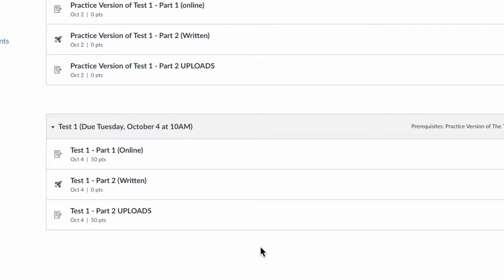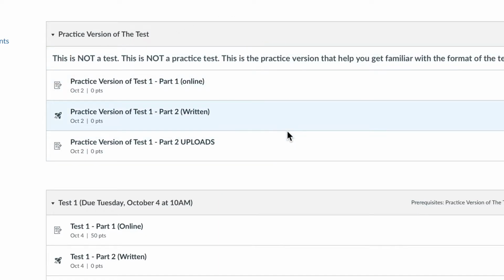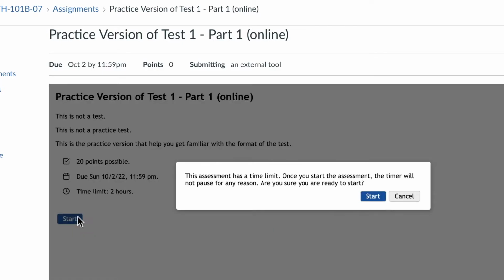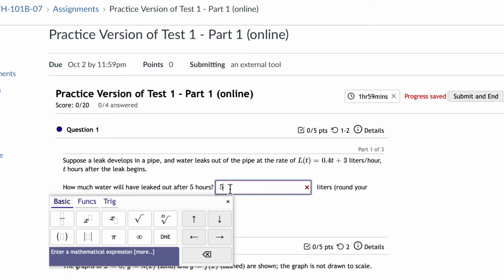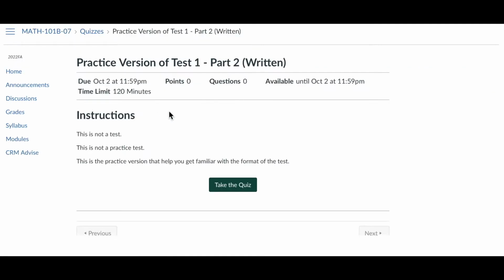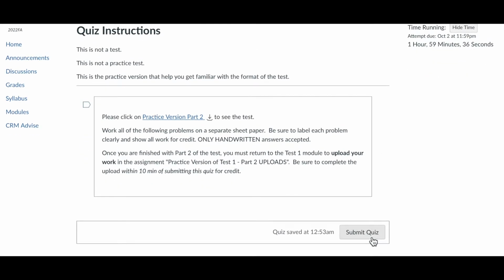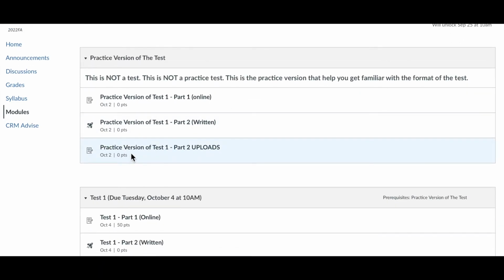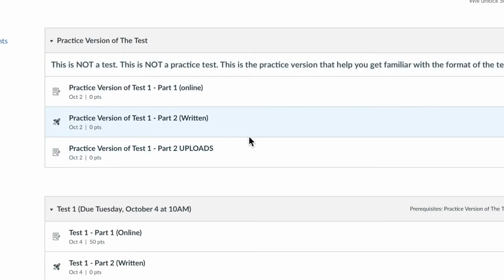Math 101B - Test Information